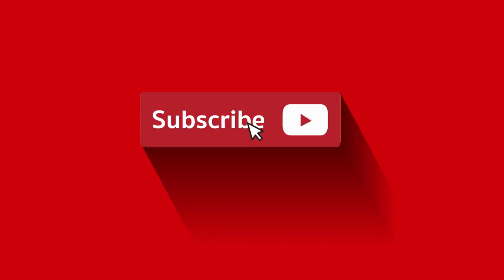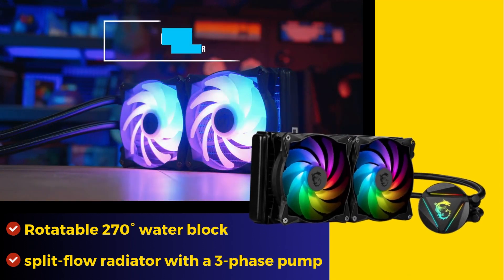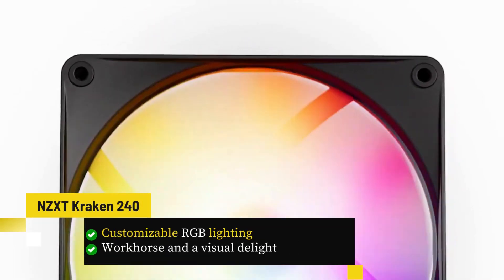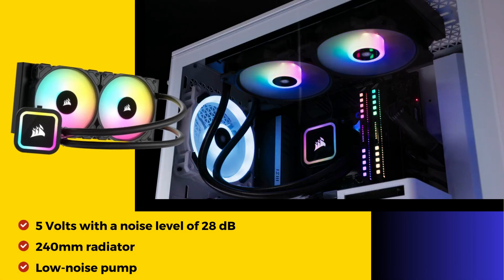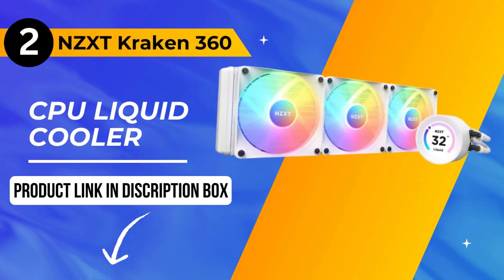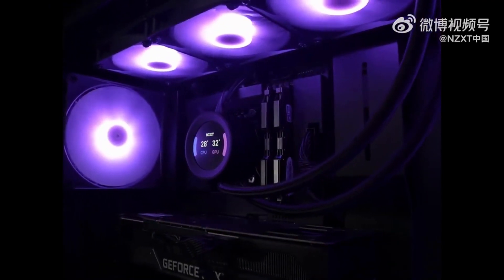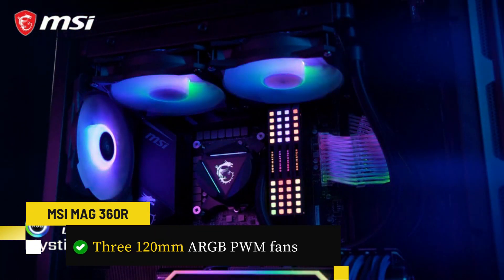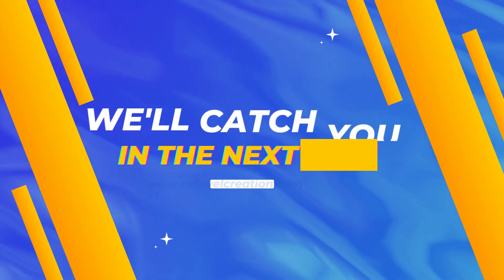Top 5 Picks for The Best CPU Cooler In 2024 | Budget CPU Cooler Picks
Welcome to Rafayel Picks, your ultimate destination for top-notch tech insights! 🖥️ In today's video, we're diving into the future with our "Top 5 Picks for The Best CPU Cooler In 2024 | Budget CPU Cooler Picks." From budget-friendly options to high-performance coolers, we've handpicked the cream of the crop for your gaming or workstation setup.

🌬️ Stay ahead of the cooling game with our recommendations:

0:00 - Intro

0:34 - 5. MSI MAG CoreLiquid 240R CPU Liquid Cooler.
Check Price

1:32 - 4. NZXT Kraken 240 CPU Liquid Cooler.
Check Price

2:17 - 3. Corsair H100x CPU Liquid Cooler.
Check Price

3:08 - 2. NZXT Kraken 360 CPU Liquid Cooler.
Check Price

3:58 - 1.  MSI MAG 360R CPU Liquid Cooler.
Check Price

4:56 - Conclusion

Click the links to grab these fantastic CPU coolers and keep your system running at its peak performance! Let's keep it cool and tech-savvy with Rafayel Picks! 🌐💻

NOTICE:
Some segments of the video content are not created by Rafayel Picks. Portions of product stock footage have been sourced from various outlets, such as manufacturers, fellow creators, and other channels.

 top 5, best cpu cooler, 2024 tech, pc builds, gaming rigs, liquid cooling, air cooling, hardware reviews, performance cooling, technology trends, overclocking, cpu temperature, computer components, tech enthusiasts, system cooling, pc upgrades, cpu fan, cooling solutions 2024, high-performance coolers.